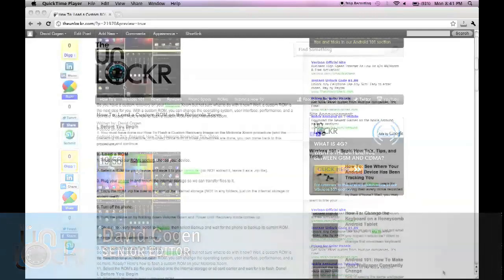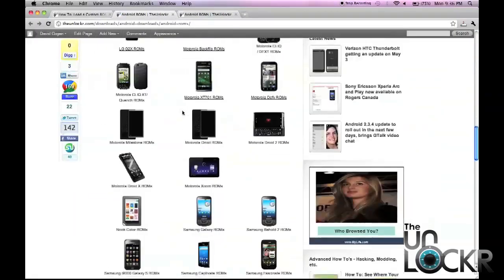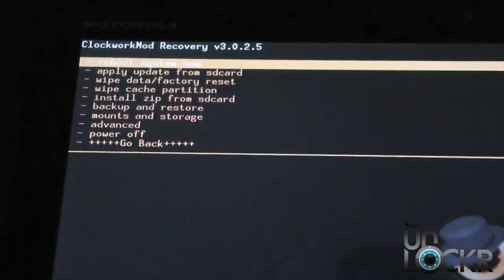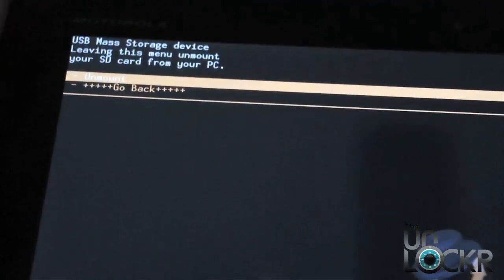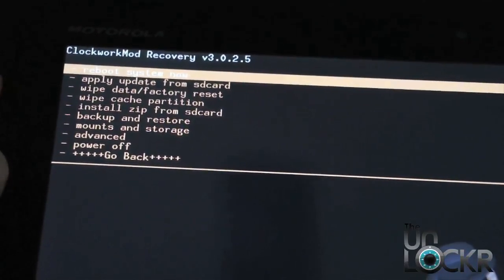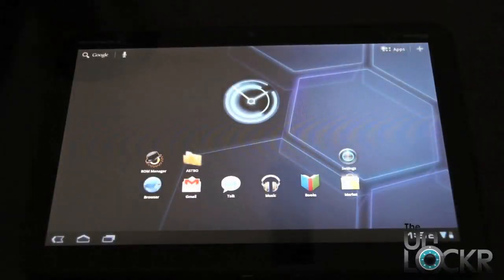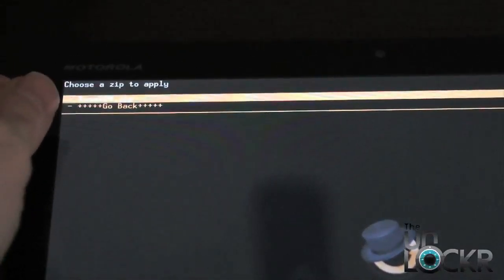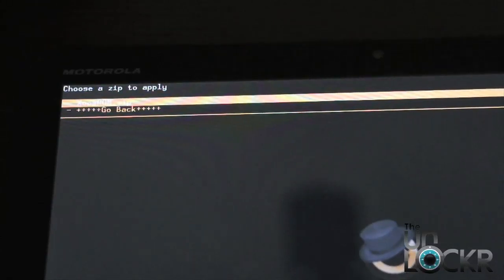How To Load a Custom ROM on the Motorola Xoom.mov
So you have a custom recovery on your Motorola Xoom but not sure what to do with it now? Well a custom ROM is the next step for you. With a custom ROM you can change the operating system user interface performance and a lot more. Ready? Here's how to flash a custom ROM on your Motorola Xoom.

Head to our site here for the necessary files and to follow the written procedure: